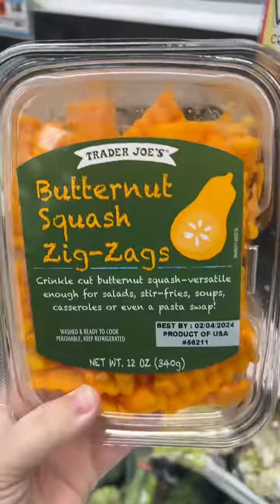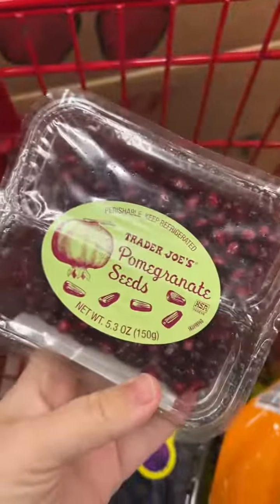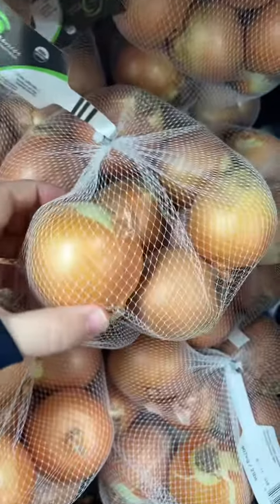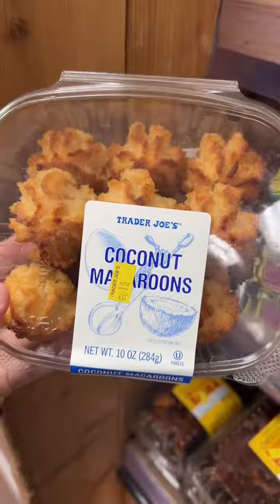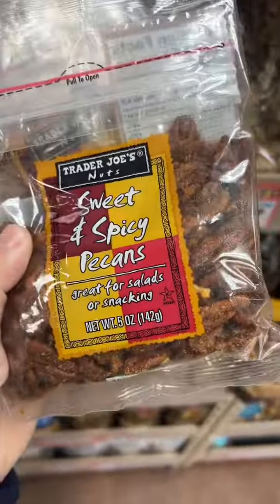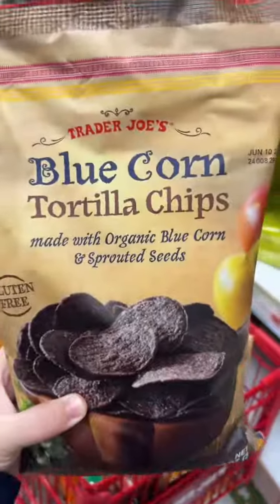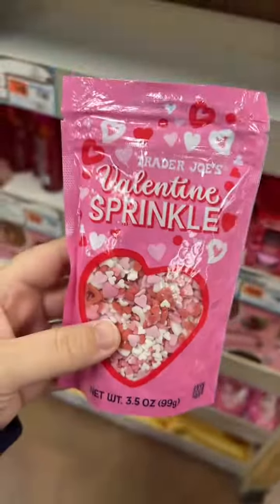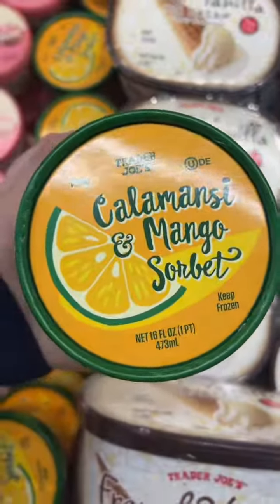This is the most I have ever spent at TJs and the bill was around $230 😱 I went back today and got m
This is the most I have ever spent at TJs and the bill was around $230 😱 I went back today and got more of those maple puffs because they are AMAZING and I’ll definitely go back for another black garlic cream cheese next week because I know it won’t last long (black garlic is fermented and it’s much sweeter than regular garlic)